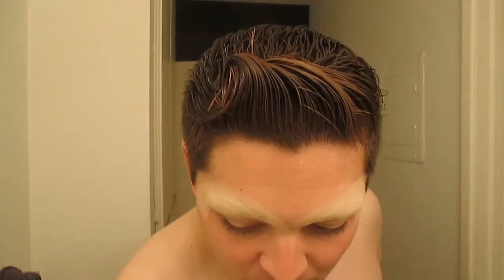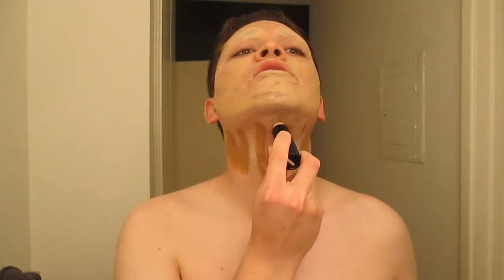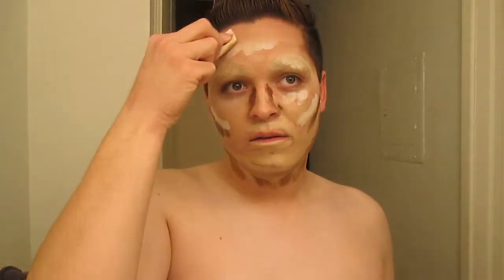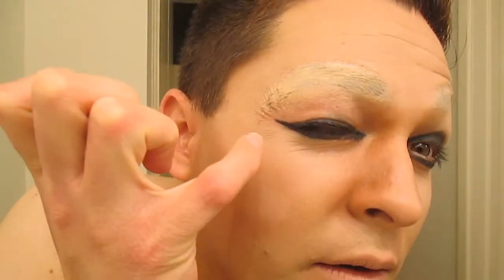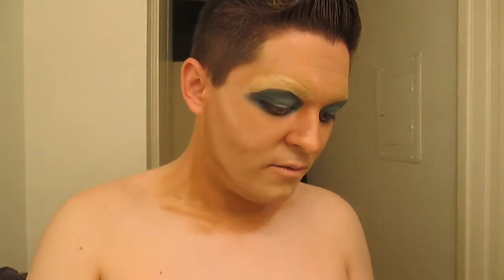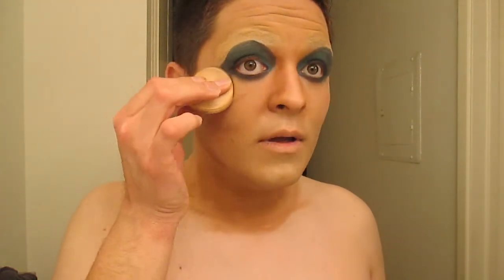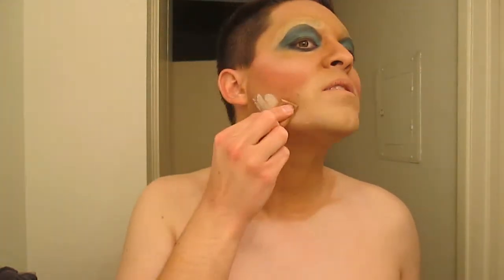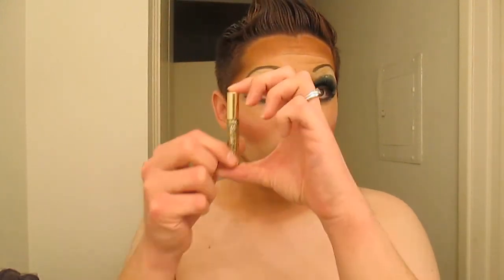Maria Valle Makeup Test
Since my camera died before I could finish I just uploaded a photo of the final outcome. I charged it before I started, it just doesn't like lasting at all. Ever.

Connection Things:

Maria’s Twitter: @latinamaria89

Send us real life mail:
Jeremy and Jacob Shandy